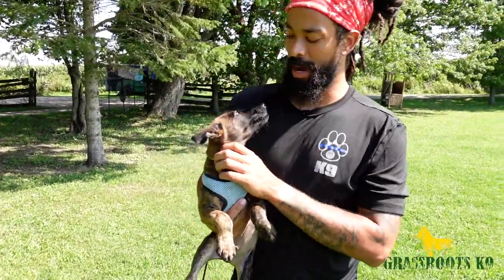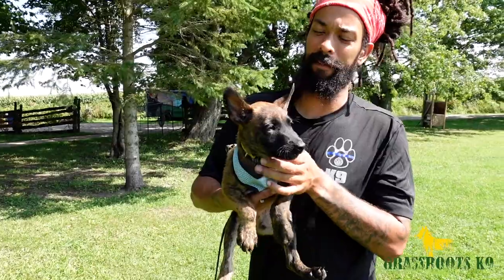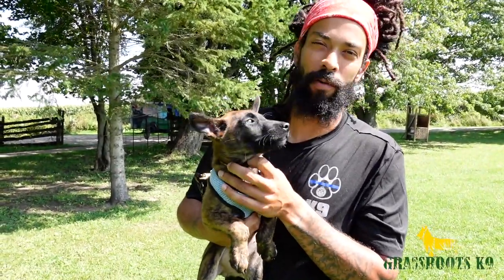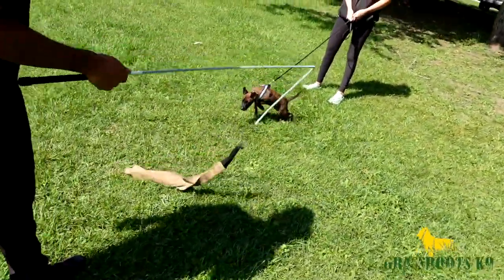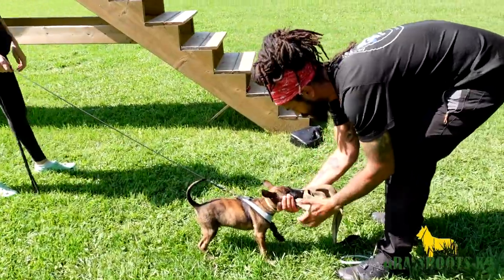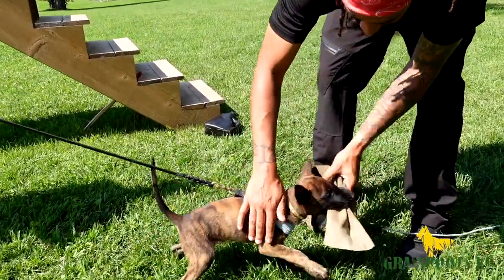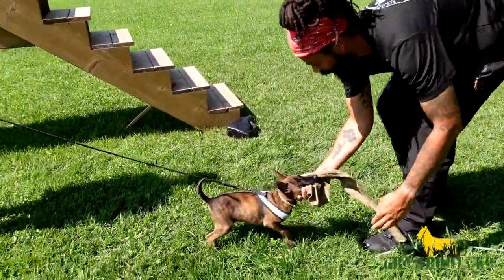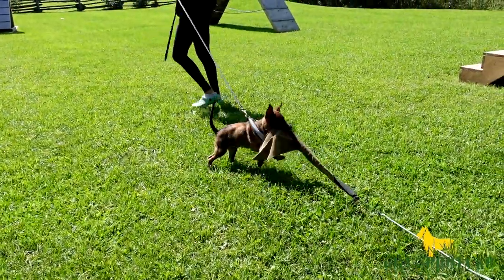Our New 8 Week Old Dutch Shepherd Puppy “Gregory” Has Arrived | Grassroots K9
Everyone join us in welcoming our newest police dog prospect Gregory. He was bred at Hrodvitnir Kennels and he’s everything we look for in a puppy this age. Here’s his first day at the kennel.